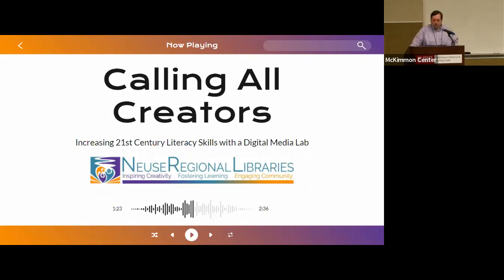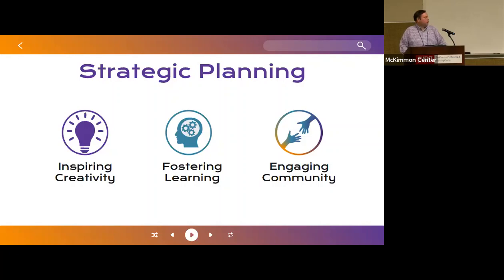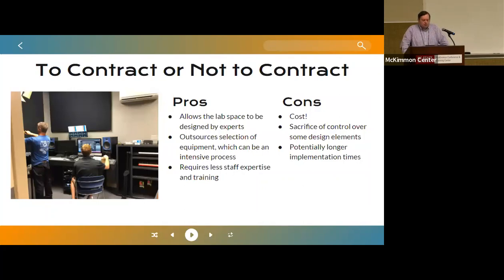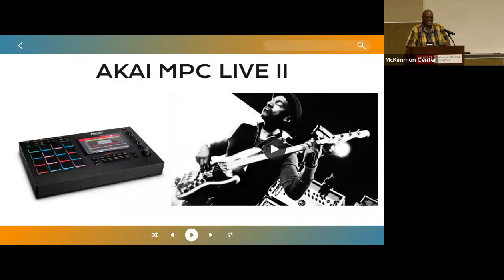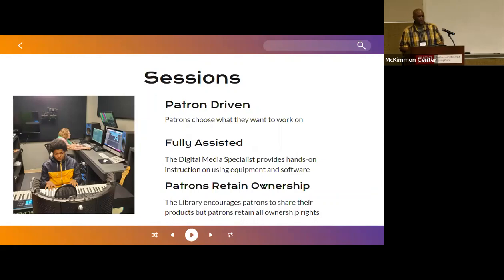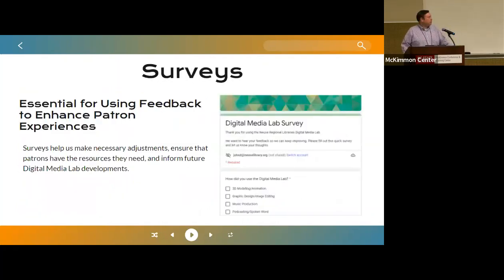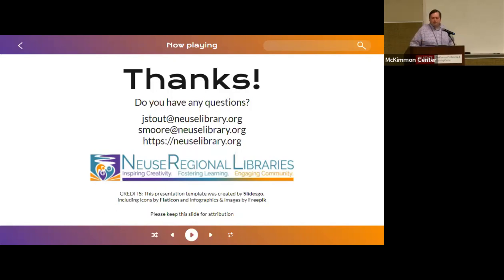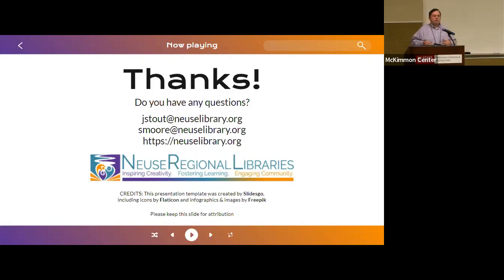Calling All Creators: Increasing 21st Century Literacy Skills with a Digital Media Lab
Neuse Regional Libraries staff will share their experiences with creating a Digital Media Lab and providing one-on-one staff assisted sessions for the creation of music, spoken word materials such as podcasts, video, and 3D animation/modeling. Presenters will discuss how the Digital Media Lab provides patrons with a resource to increase their digital media literacy, an overlooked but increasingly vital form of 21st century literacy. The presentation will cover the process of obtaining funding for the grant and Digital Media Specialist position through a Library Services and Technology grant, the implementation of the lab, and the Library’s procedures for offering one-on-one assistance during scheduled sessions. Presenters will also show how they are using digital media platforms like Soundcloud and Behance to engage potential new users and demonstrate the effectiveness of the Digital Media Lab to the community.